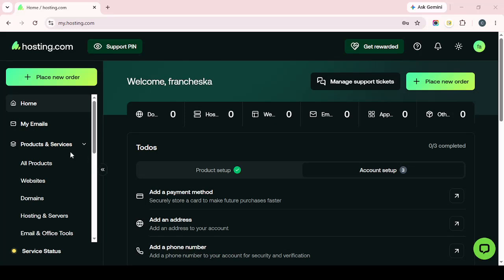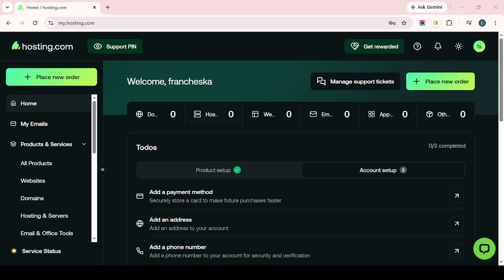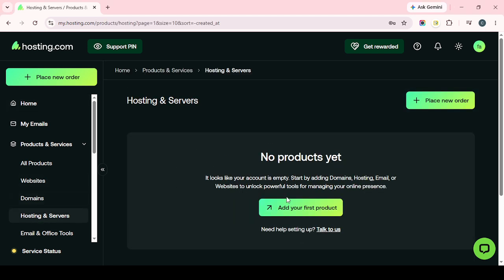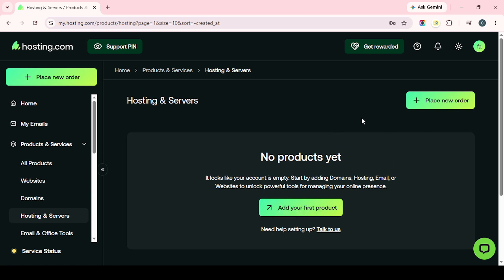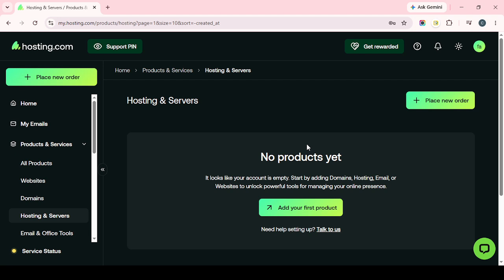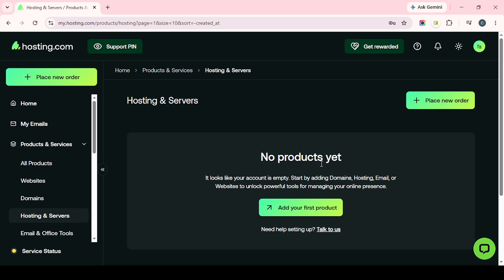How to Create a Subdomain in A2 Hosting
Organize your website efficiently! Learn how to create and manage subdomains (e.g., blog.yourdomain.com) in A2 Hosting cPanel. Perfect for landing pages, blogs, staging environments, and online stores.